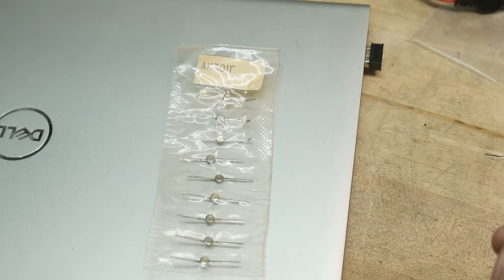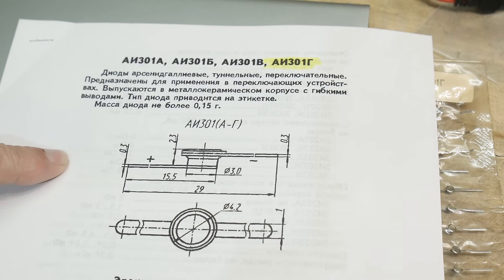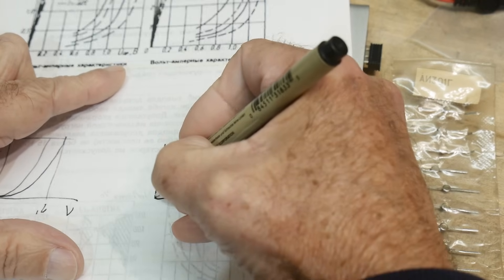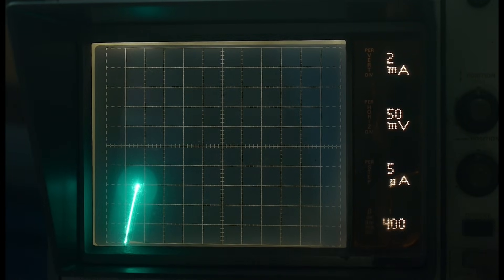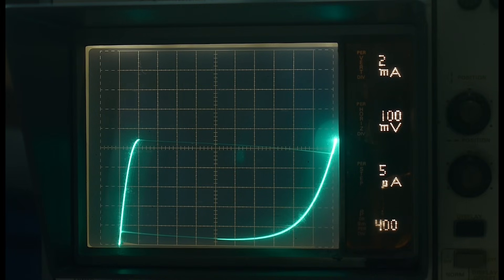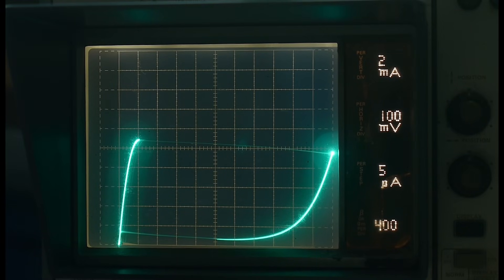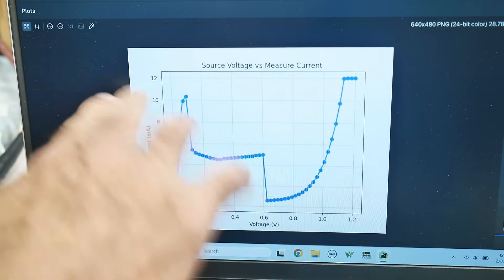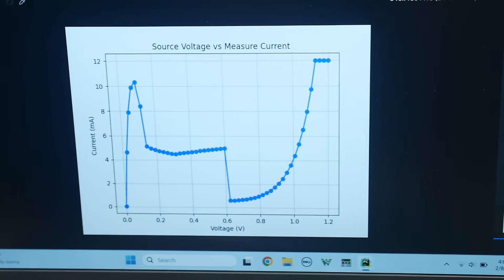#1815 Tunnel Diode AI301G (part 1 of 3)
lets play with a tunnel diode and make some graphs